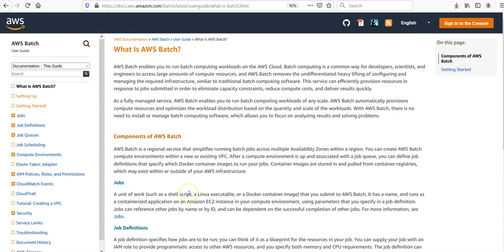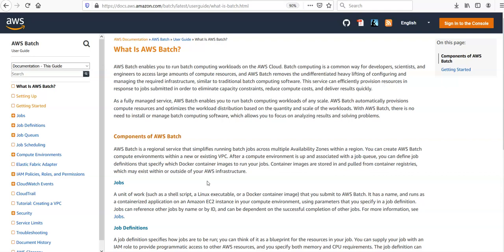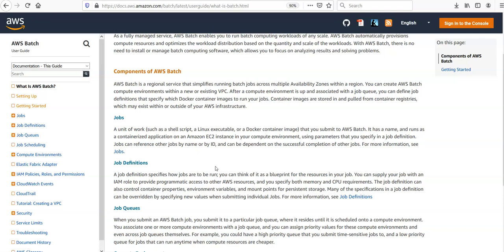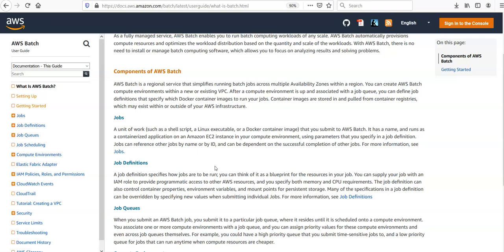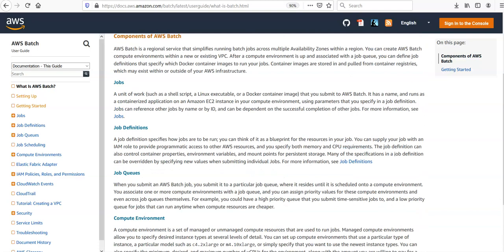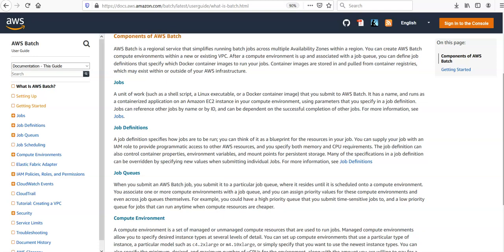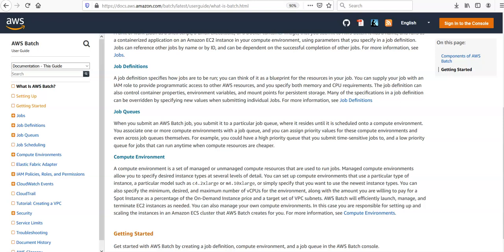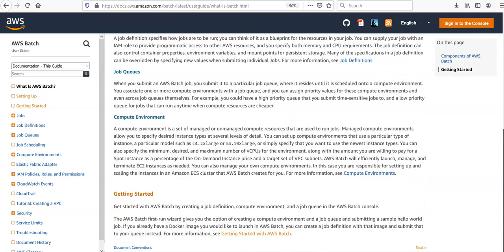What is AWS Batch